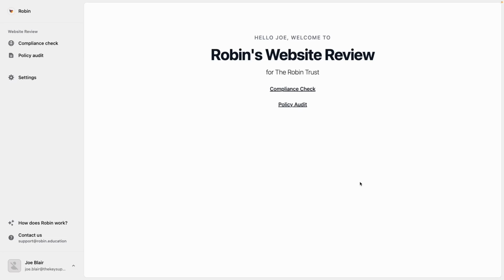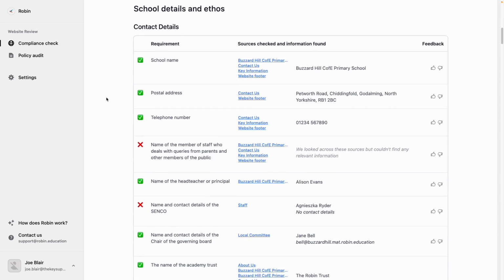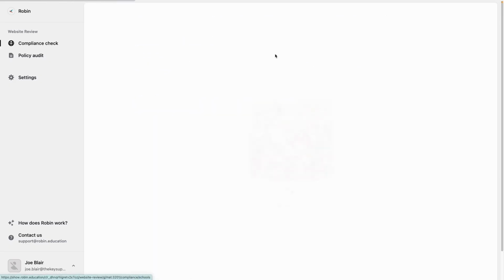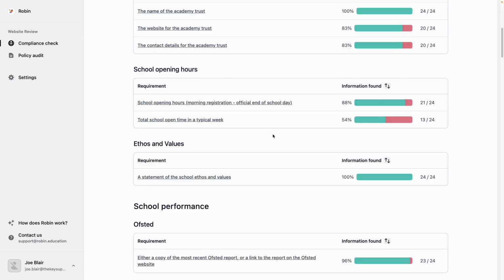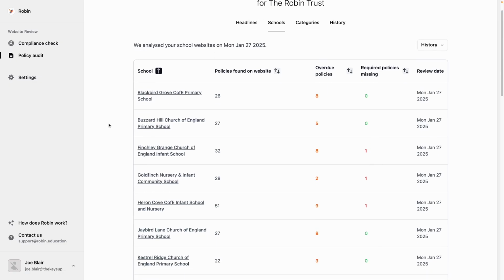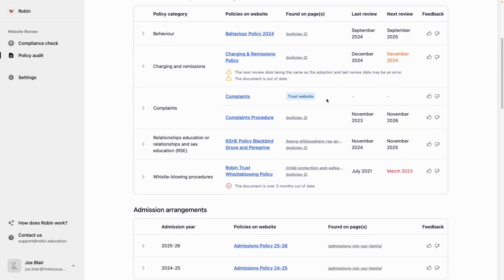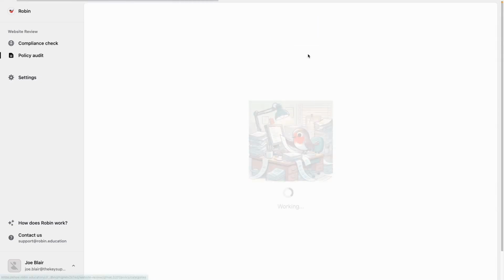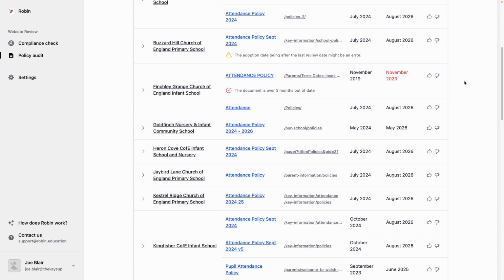Robin Demo (in under 5 minutes)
See Robin in action. Join Joe for a quick 5-min tour of our website compliance check and policy audit.

You'll learn:
- How the website compliance check works for schools and MATs
- How Robin helps you manage policies efficiently
- How to spot trends and compare data across your MAT

What's next?
Get a free website check and policy audit for a school in your trust.
Try Robin for free: robin.sc/tryfree